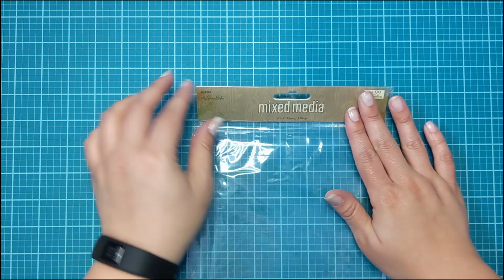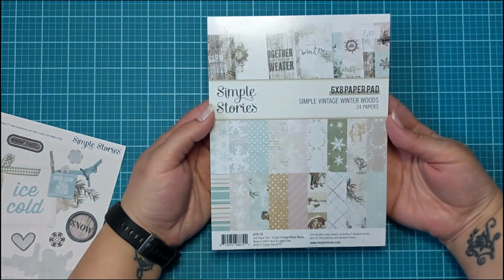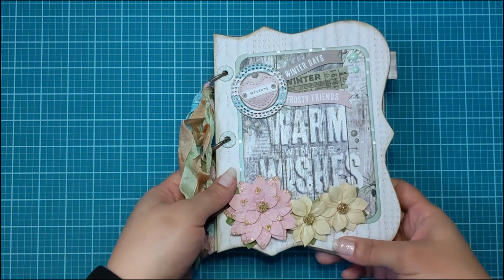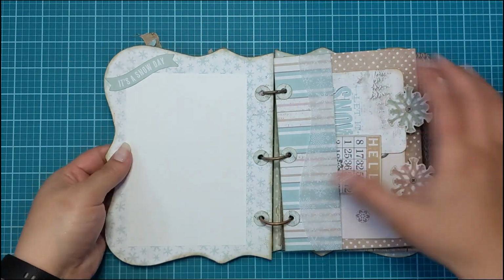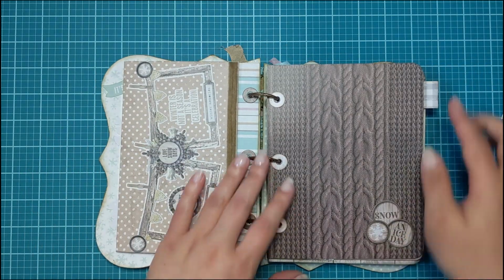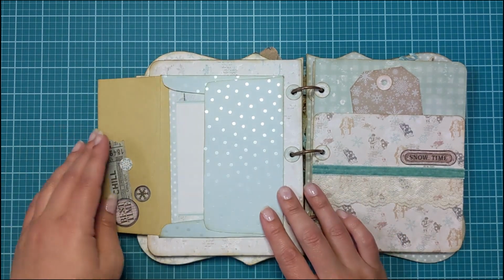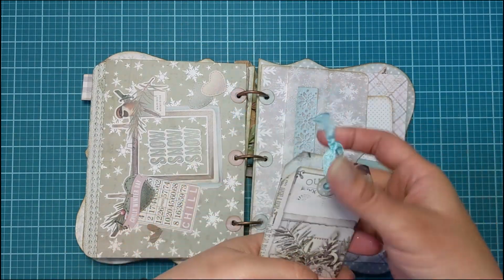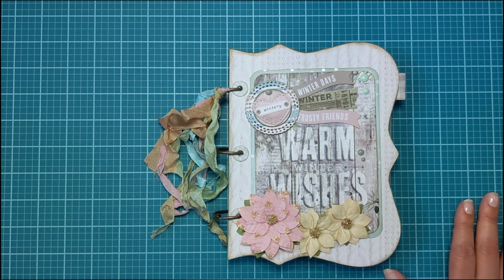Simple Stories Vintage Winter Woods Album Share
I'm sharing my first album of 2024. This is a "simple" chipboard 3 ring album with a soft winter theme using the beautiful Simple Stories Vintage Winter Woods collection.